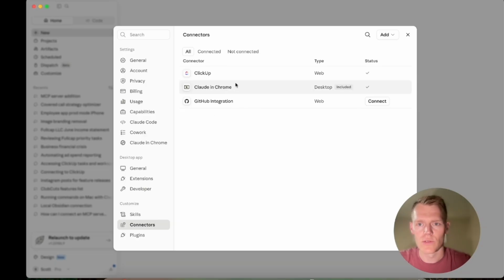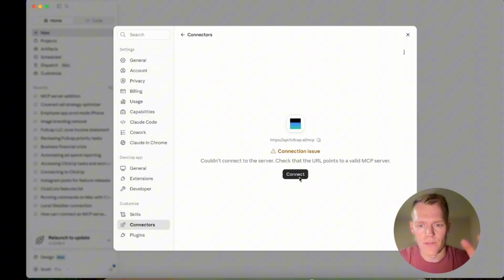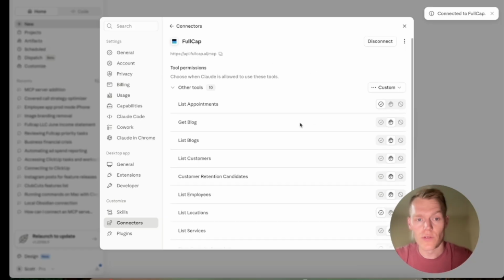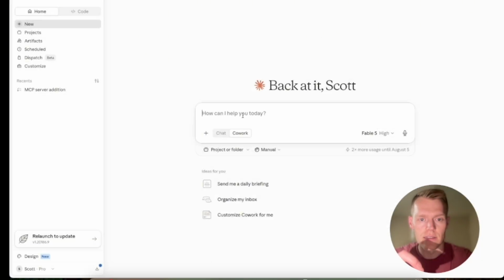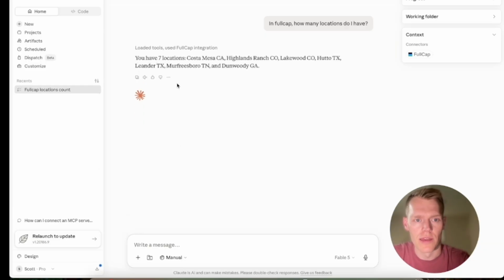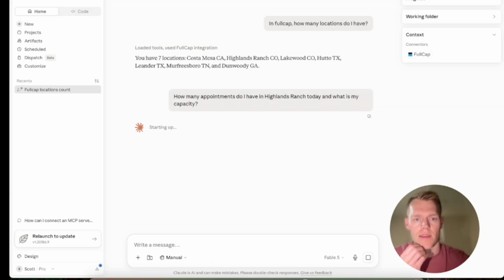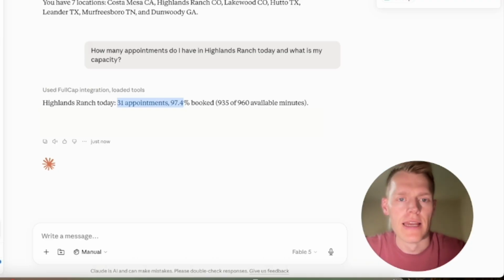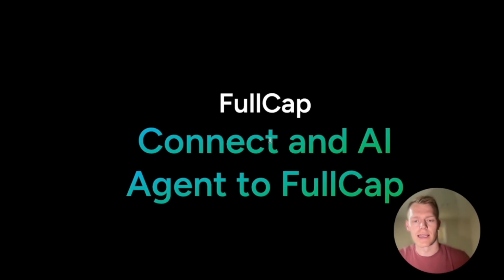Connect AI to FullCap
How to connect an AI agent like Claude or ChatGPT to your FullCap business profile using an MCP connection.